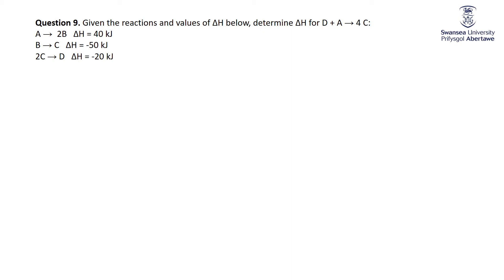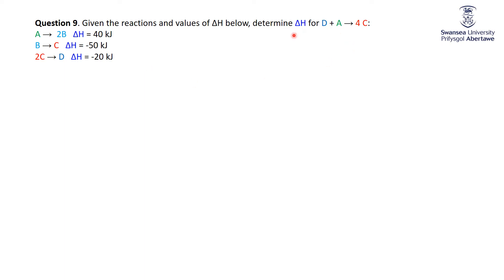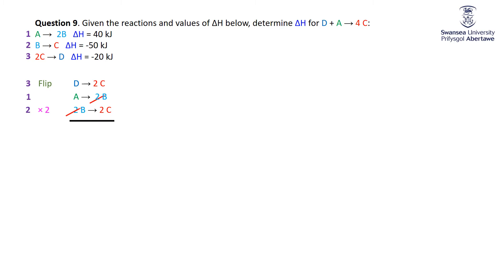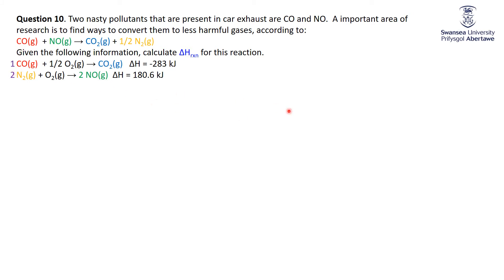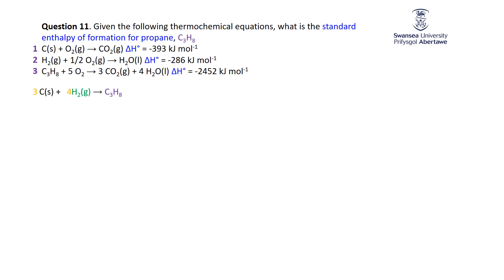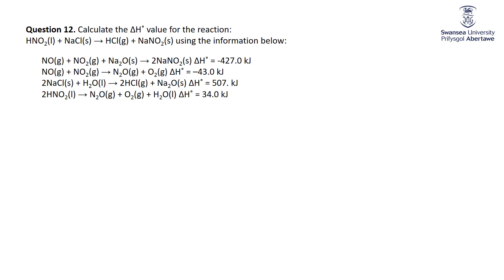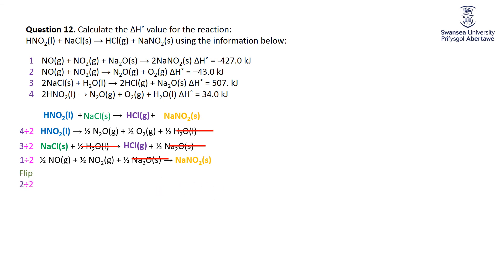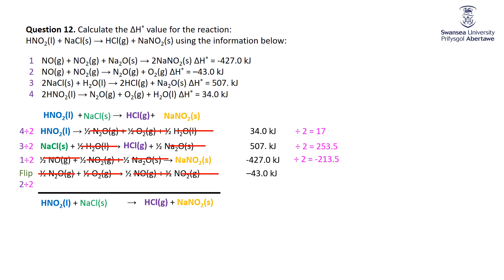Thermochemistry worksheet Part 2b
Part of the Swansea Chemistry free online class.